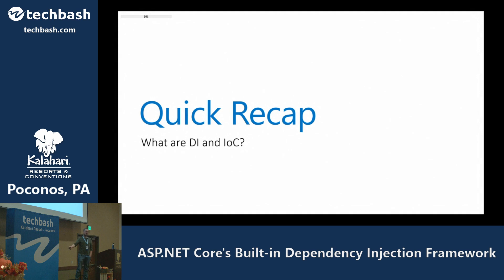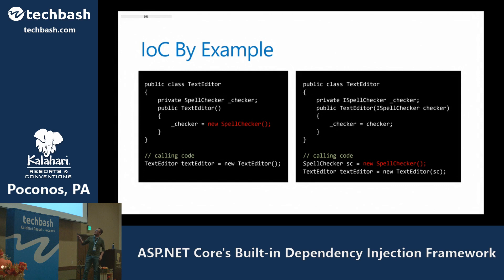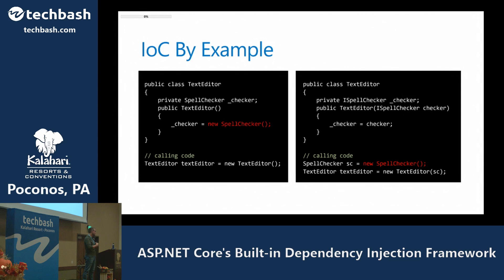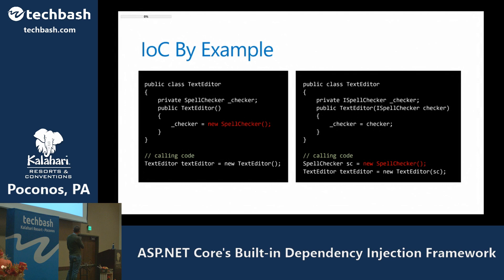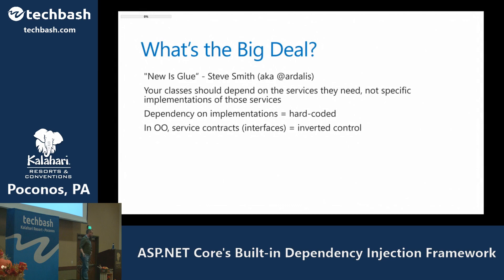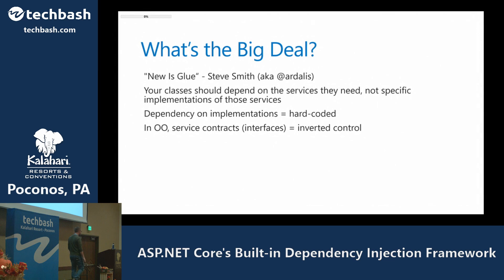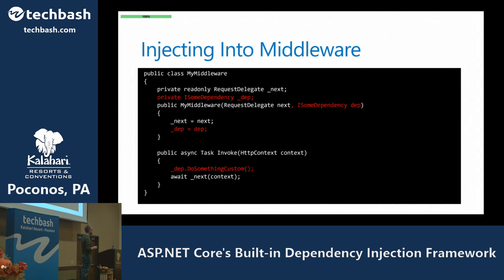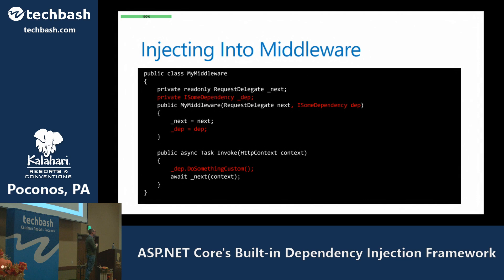TechBash 2018 - Jonathan "J" Tower: ASP.NET Core's Built-in Dependency Injection Framework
ASP.NET Core comes with its own built-in dependency injection (DI) framework. DI allows you to write better, more loosely-coupled code, and now with it built right into your favorite web development framework, you don't have to do anything extra to be able to use this important design pattern in your code.

Already have your own favorite DI framework? No worries, you can use that too. I'll show you how to integrate a few popular DI frameworks into the highly-extensible ASP.NET framework. I'll show you how to do it all and show you examples in this session.